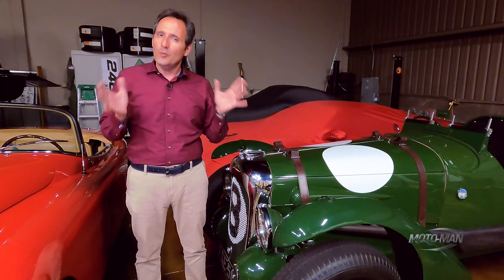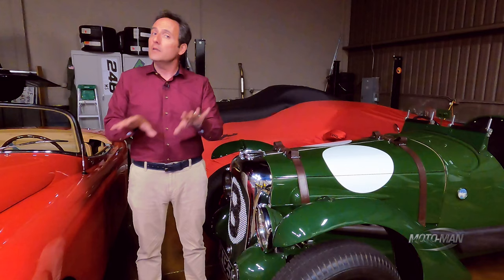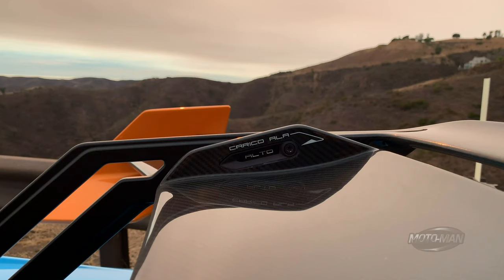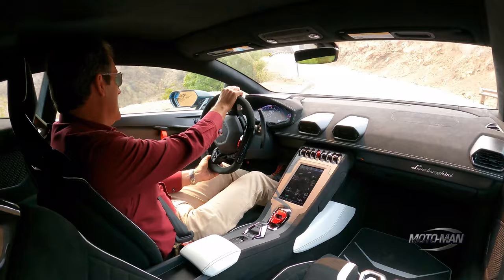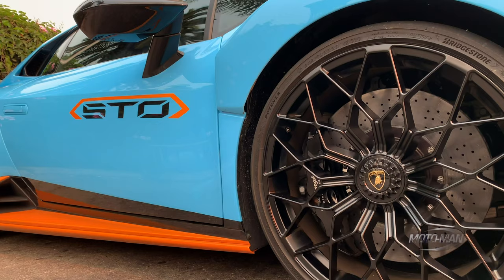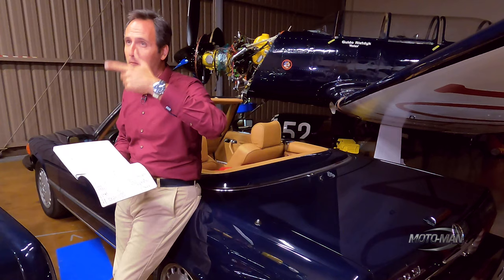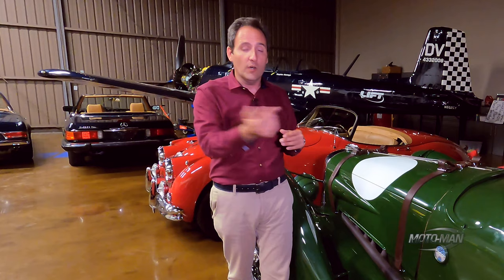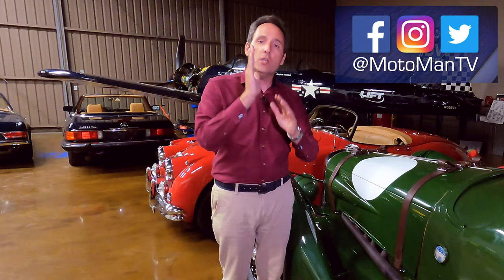The Lamborghini Huracan STO is a 640 HP Lotus Exige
MotoMan heads back to something from Italy in this combo TECH REVIEW, DESIGN REVIEW, FIRST DRIVE REVIEW as well as a round of our famous OptionsGame – the rare Lamborghini Huracán STO. A RWD Lamborghini Huracan that, yes, adds a bit more power but far more importantly, sheds almost 15% of its weight!

- or -

Amazon App Store: